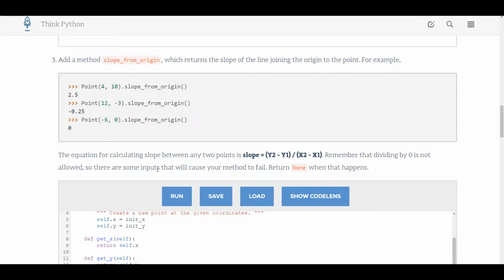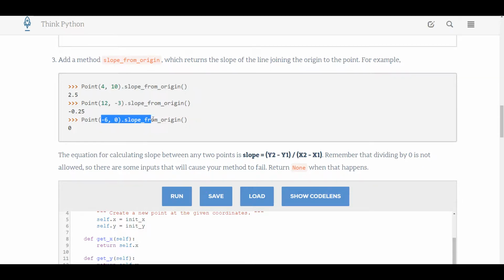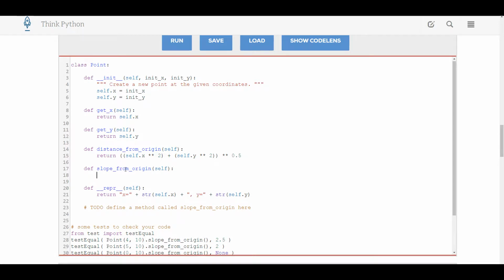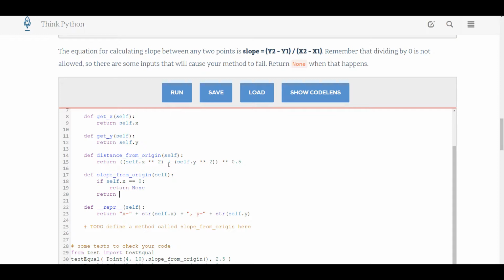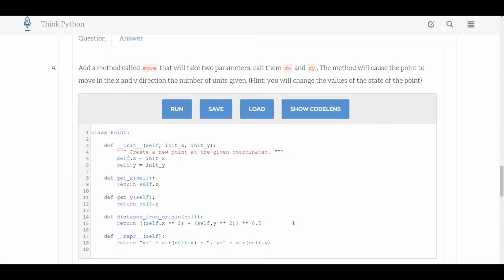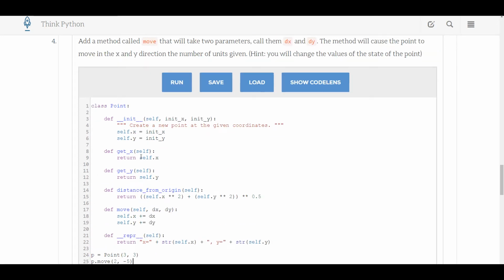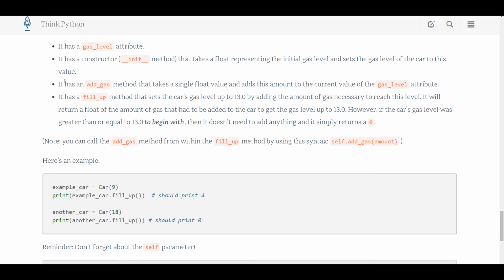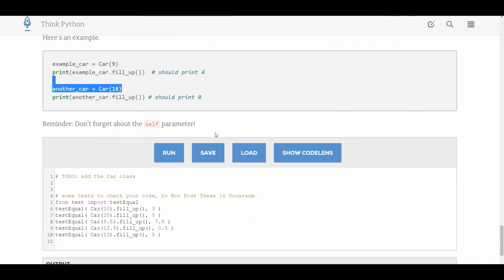LC101 Think Python Chapter 12 Exercises 3 - 4